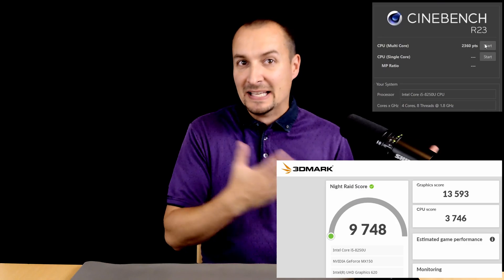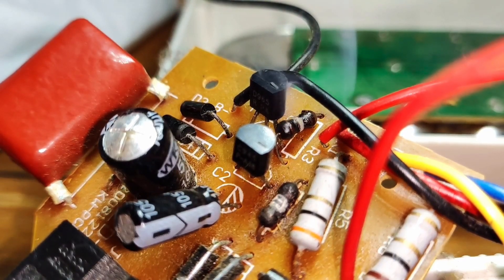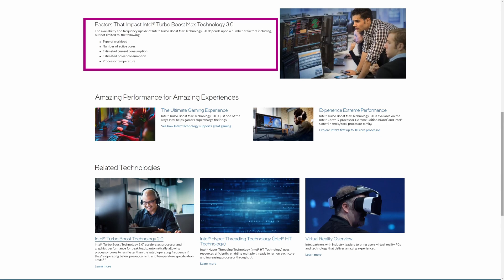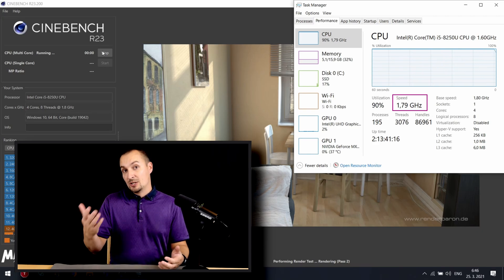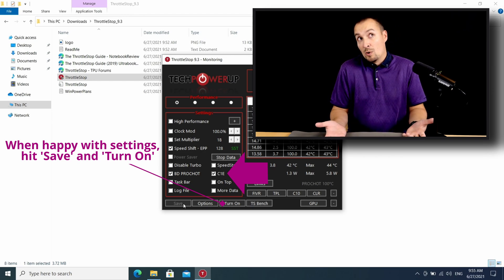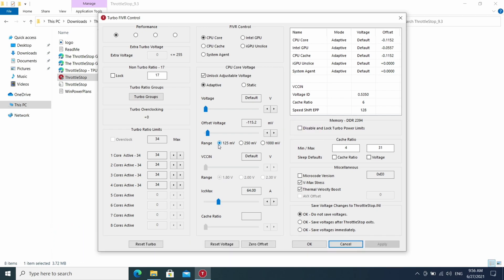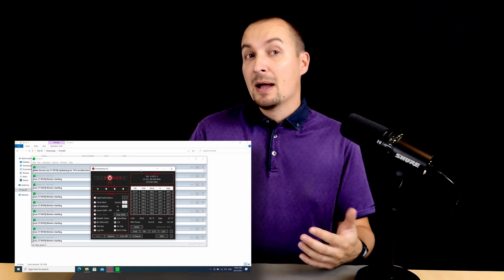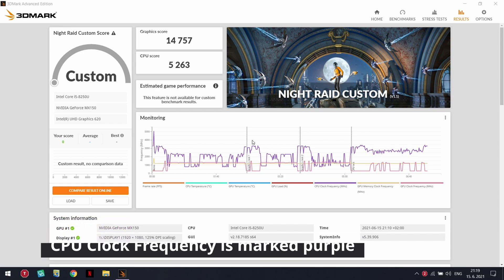Boost laptop performance by CPU undervolting - ThrottleStop [long version]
Undervolting is a great "hack" which can significantly boost performance of your laptop, especially when its power delivery system and / or cooling solution is rather poor.
This is a longer "talking head" version of the original step-by-step guide which can be found

Utilities used in this video:
ThrottleStop - comprehensive tool used for under-/overvolting, under-/overclocking etc. Please stick to this guide unless you know what you are doing, otherwise you can potentially brick your PC!
Prime95 - CPU stress test. It can make your CPU run extremely hot!
Cinebench - popular productivity focused benchmark.
3DMark - popular gaming focused benchmark.